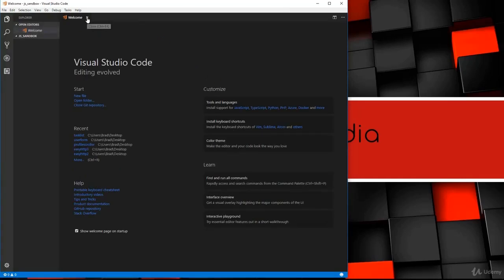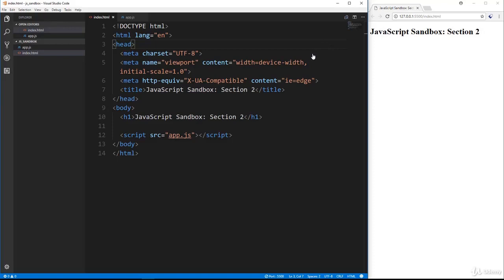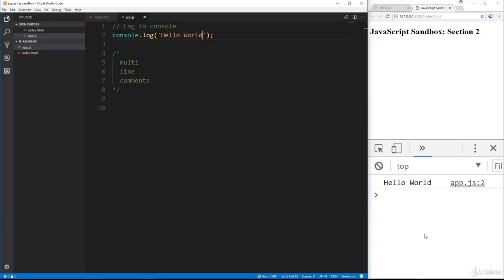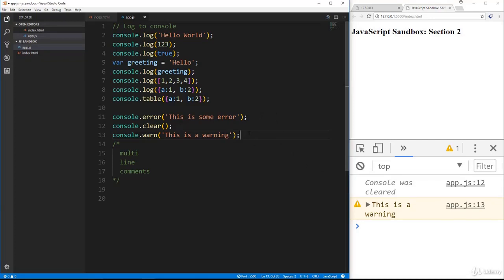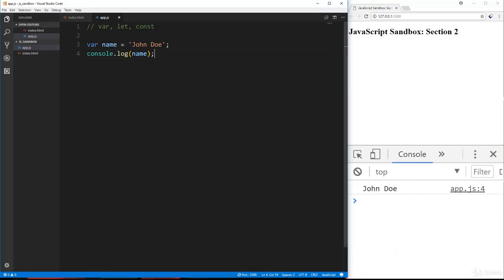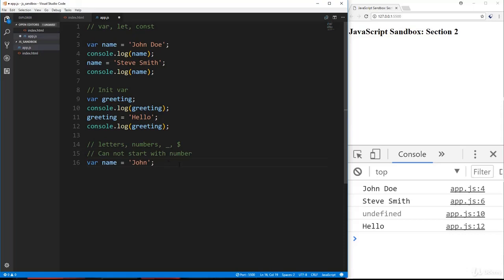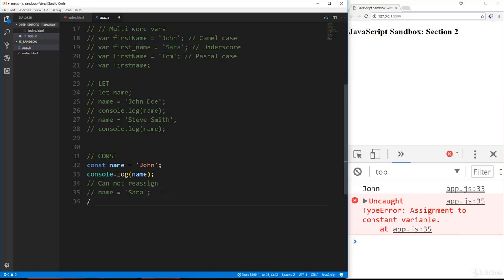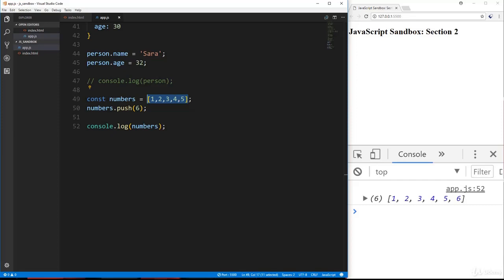Fundamentals Part 1